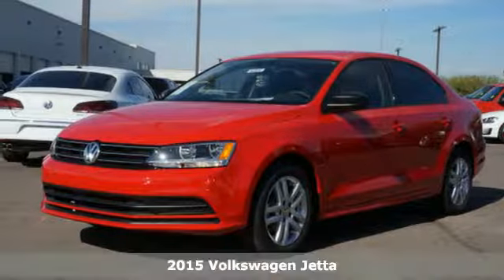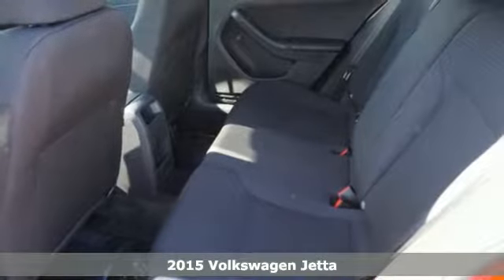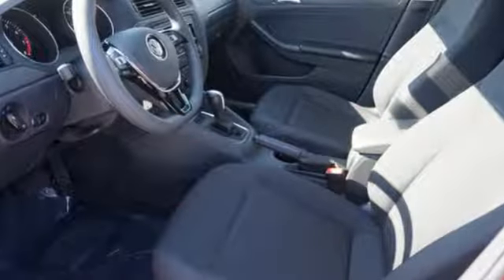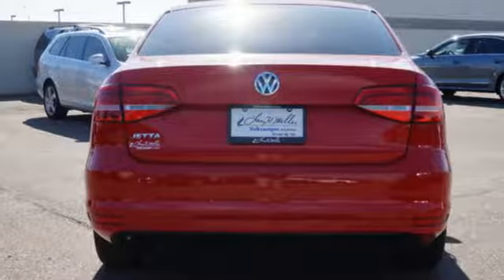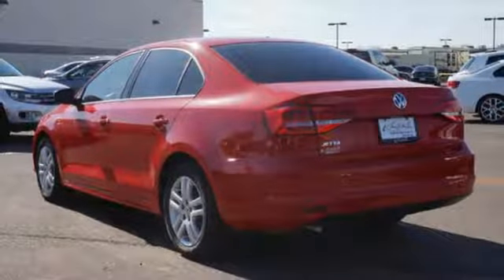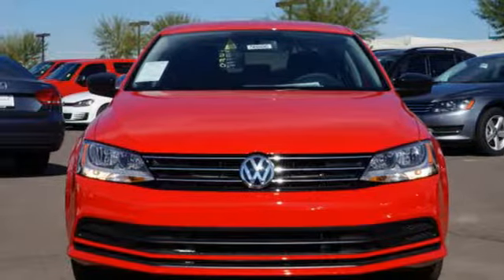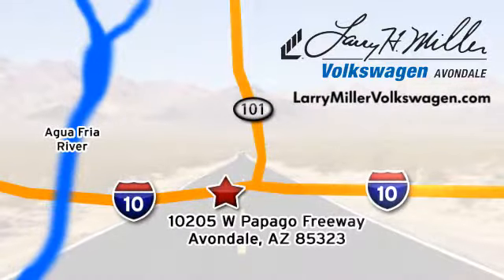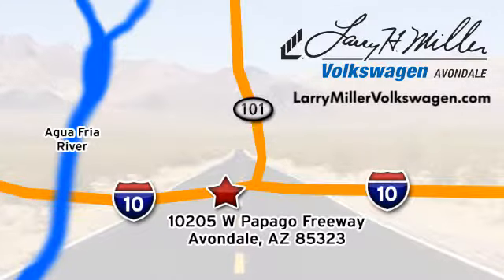2015 Volkswagen Jetta Avondale, Phoenix, AZ #50886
Year: 2015
Make: Volkswagen
Model: Jetta
Trim: S
Engine: 2l 4 Cyl. Fuel Injected
Transmission: FWD 6-Speed Automatic
Color: Tornado Red
Interior: Titan Black
Stock #: 50886
VIN: 3VW2K7AJ2FM356827

Address:
10205 Papago Fwy